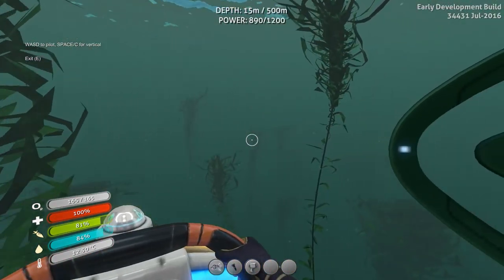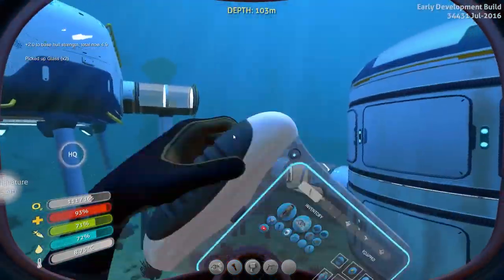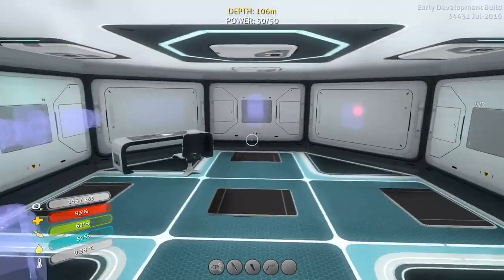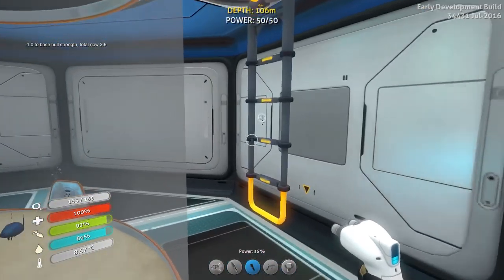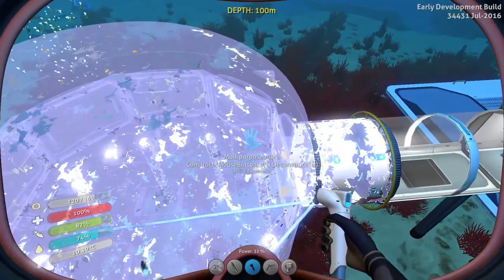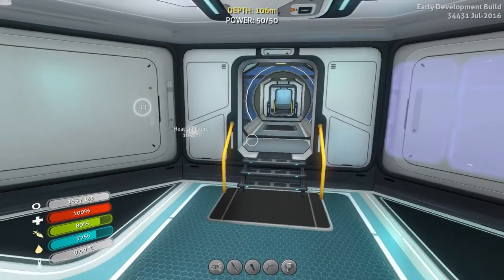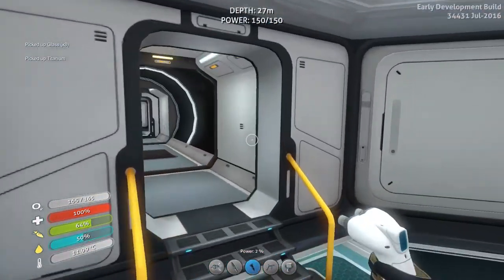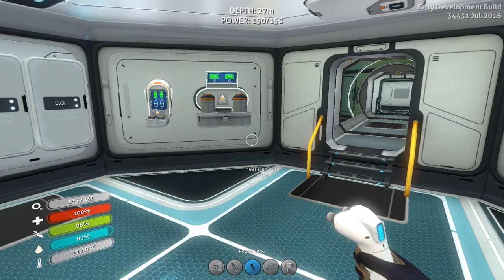Subnautica -Ep. 17- "Alien Containment" -Let's Play Subnautica Gameplay-(S7)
Hey all and welcome to my Subnautica Let's Play Gameplay-(S7)

Welcome to my Subnautica Gameplay / Let's Play. Descend into the depths of an alien underwater world filled with wonder and peril. Craft equipment, pilot submarines, terraform voxel terrain, and out-smart wildlife to explore lush coral reefs, volcanoes, cave systems, and more - All while trying to survive.

SUBN